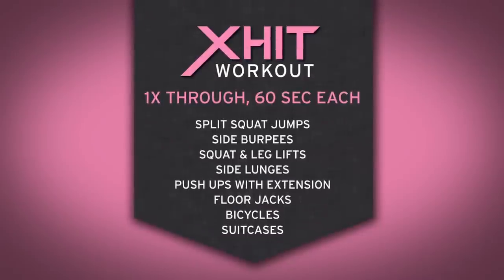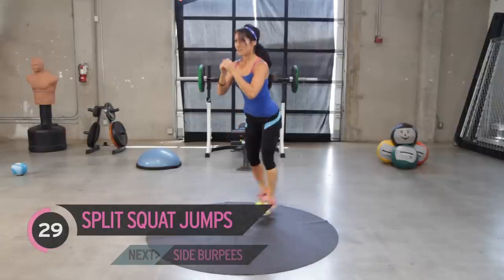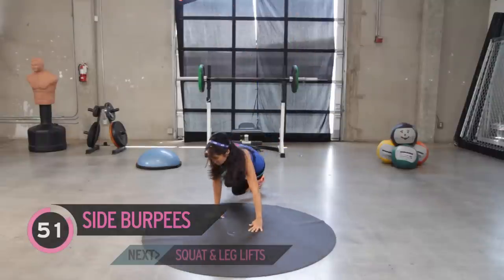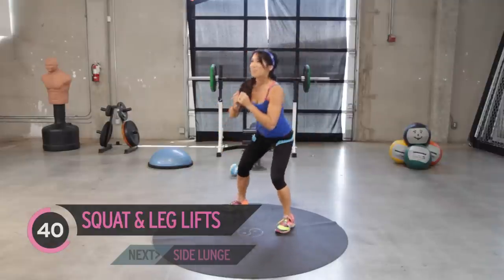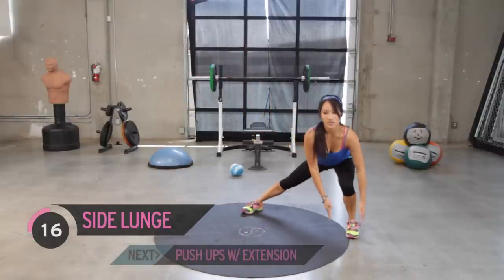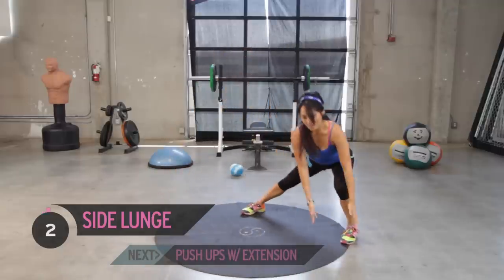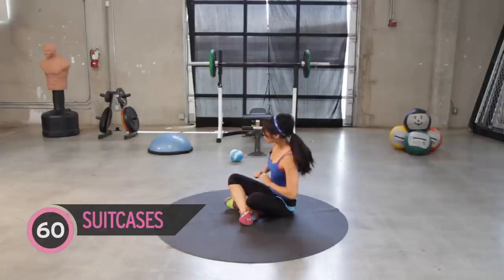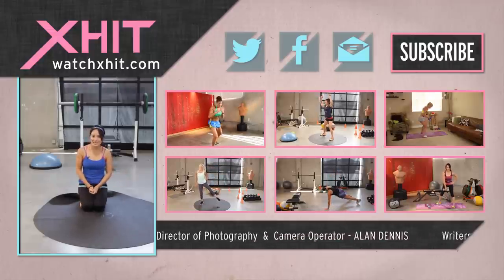Boot Camp Exercises For Toning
On today's episode of XHIT, fitness trainer Kelsey Lee is going to whoop your butt into shape! This full body workout will help tone your arms, legs, butt and abs!